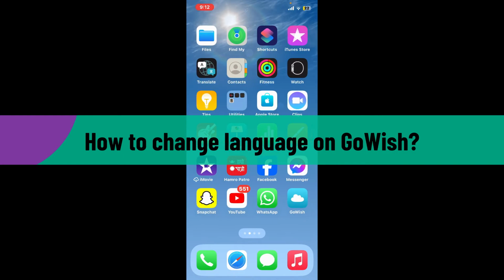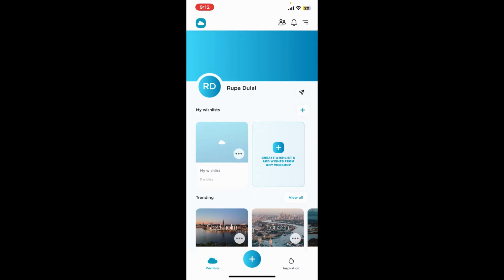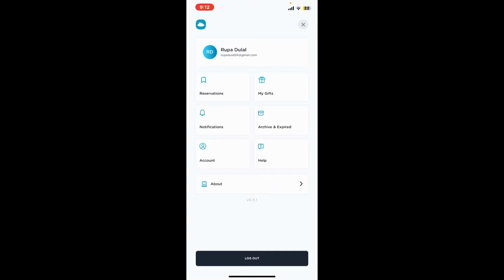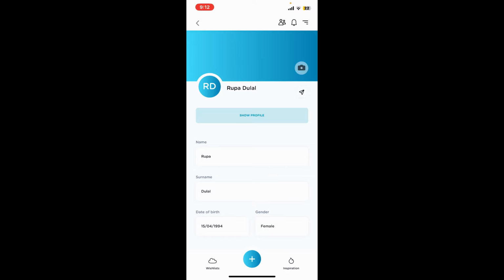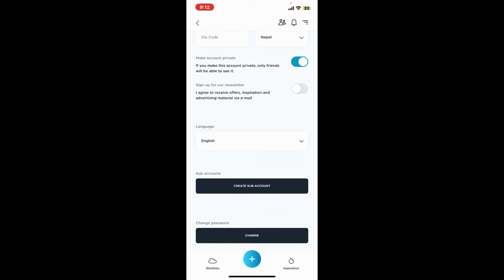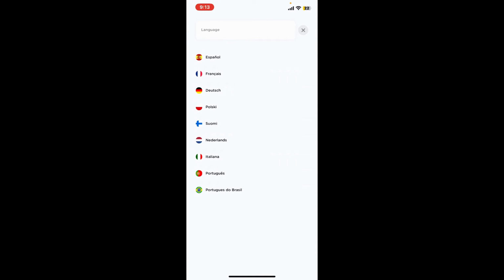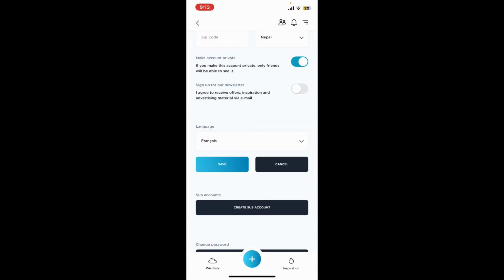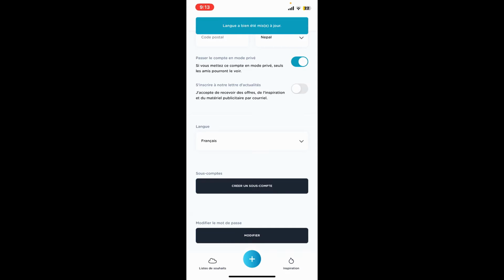How to Change Language on GoWish 2023?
Dive into a world of seamless gaming by learning how to change the language on GoWish. In this easy-to-follow tutorial, we'll guide you through the steps to customize your gaming experience. Watch now to level up your language settings."